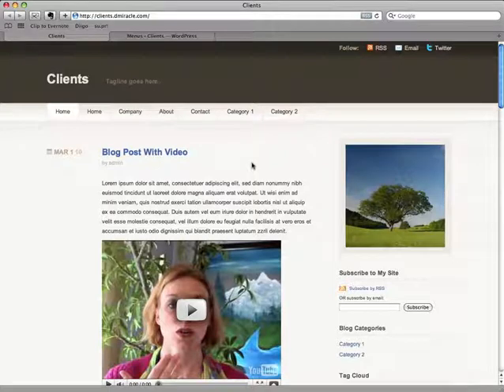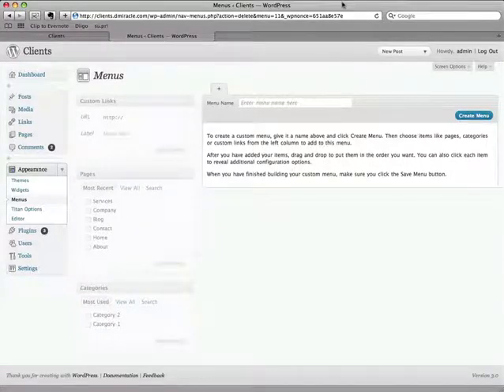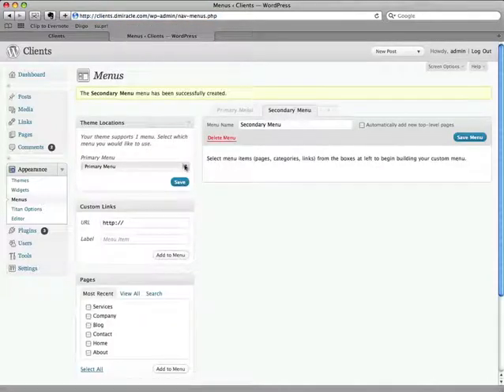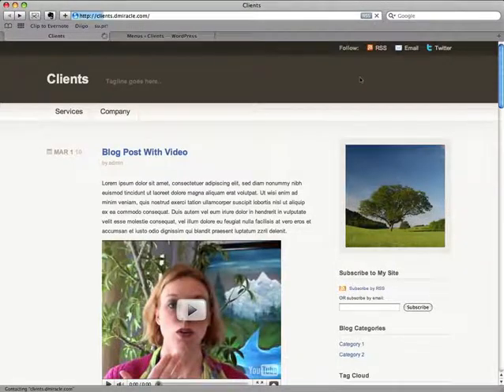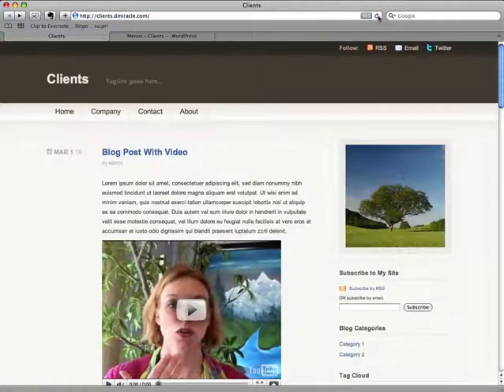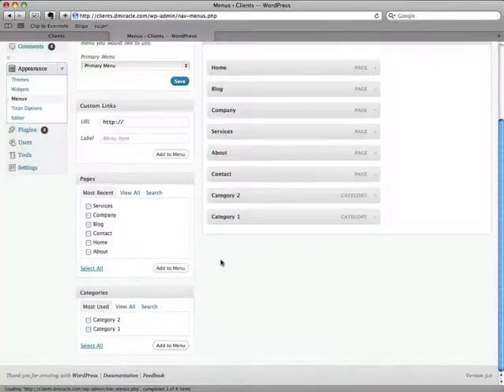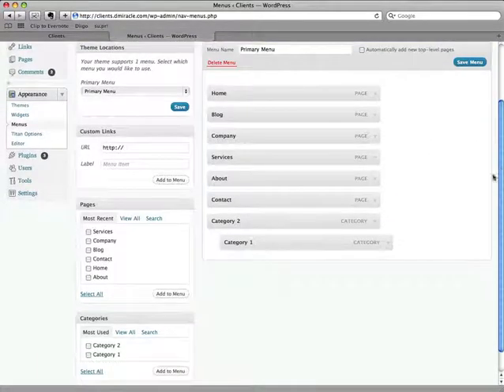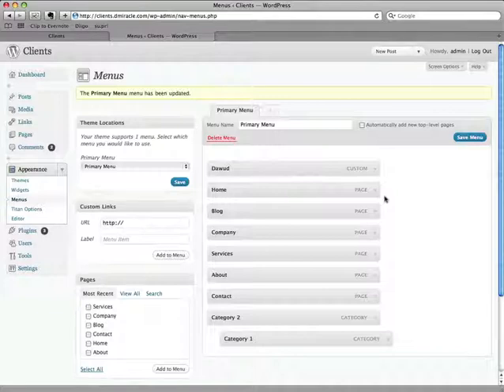WordPress Menu Manager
How to mange your navigation menus with the WordPress menu manager.